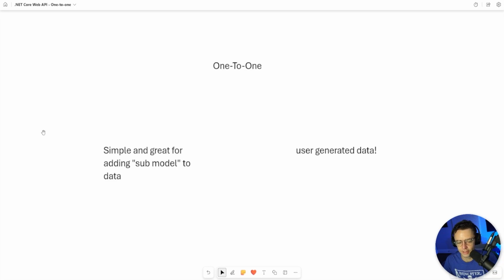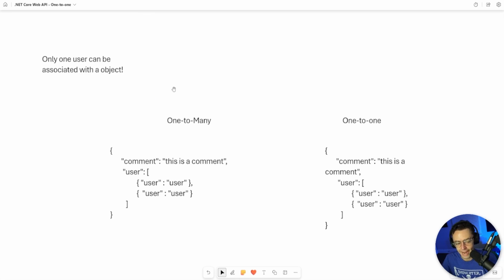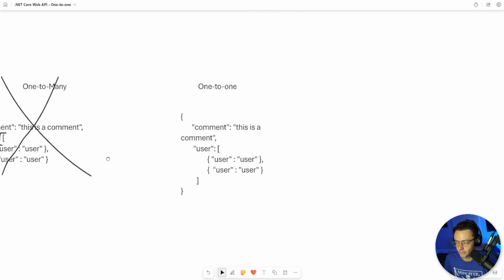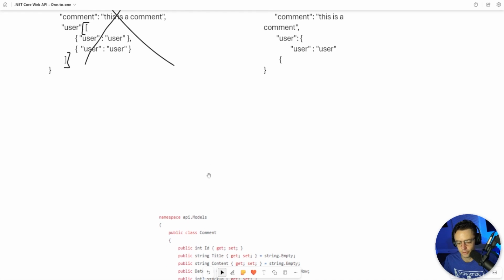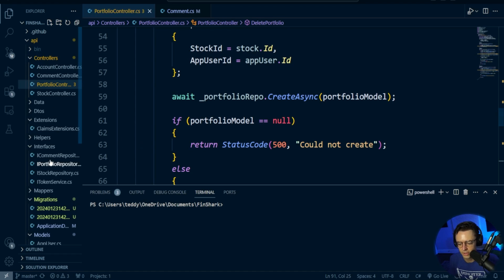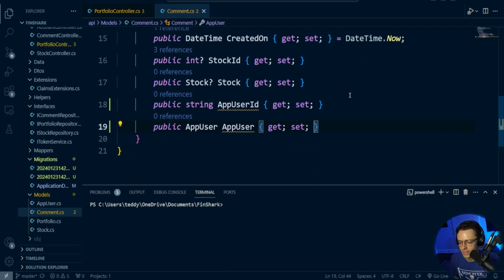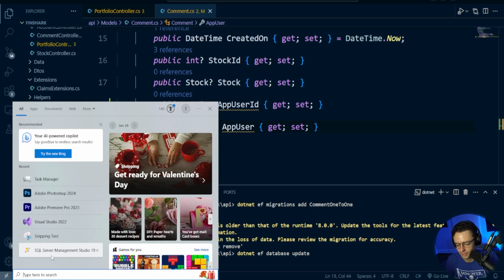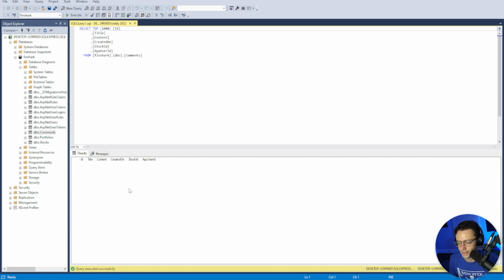ASP.NET Core Web API .NET 8 2024 - 29. One-To-One